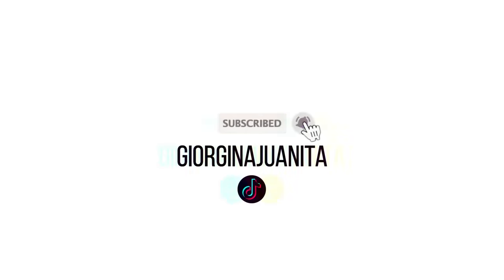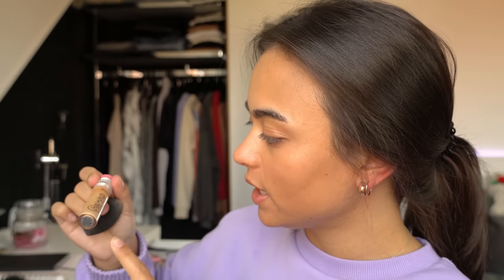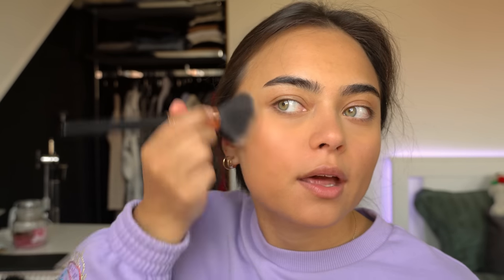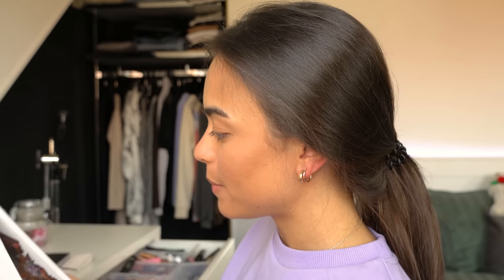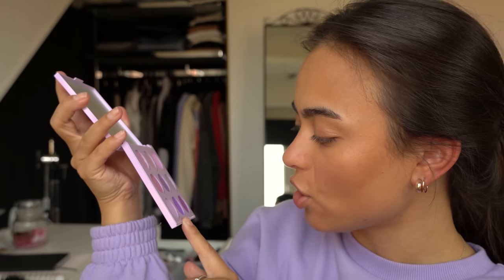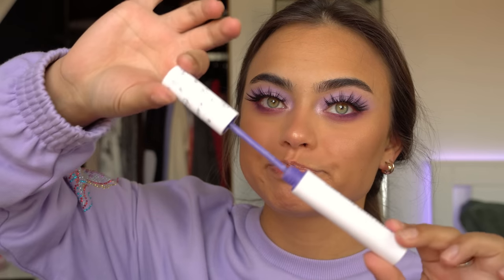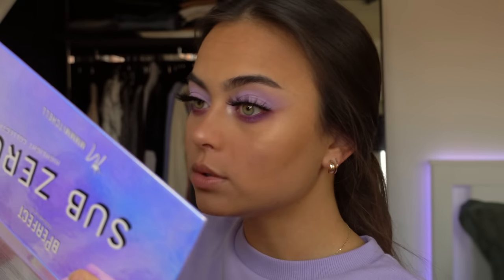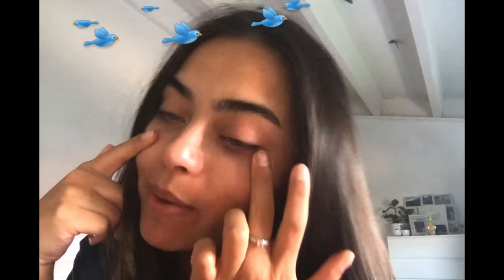PURPLE GLAM MAKEUP TUTORIAL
benefit hello happy foundation shade 6
sosu by Suzanne Jackson cream contour stick in cool
nars orgasmblush stick
benefit boing concealer shade 6
colourpop fresh n peachy blush
laura geller highlighter palette shade gilded honey
colourpop lilac you a lot palette
sosu by Suzanne Jackson luxury lashes style Taylor
nyx mahogany lipliner
doll beauty lipstick shade cest la vie

FAQ:
What's your ethnicity? I'm half Indonesian and half Dutch
What camera do you use? I use the Sony A6600 with the 18-135 mm lens